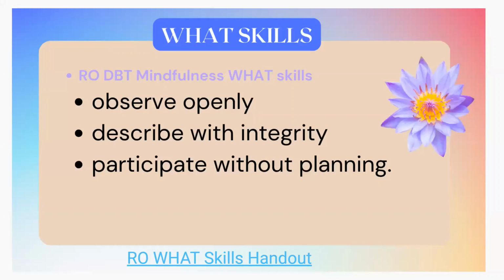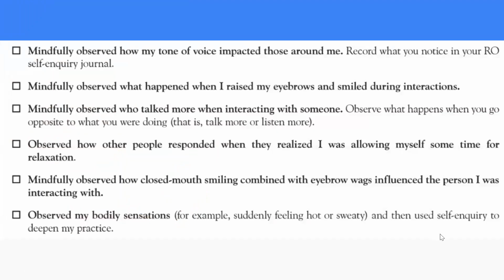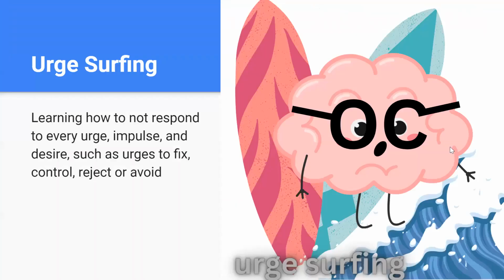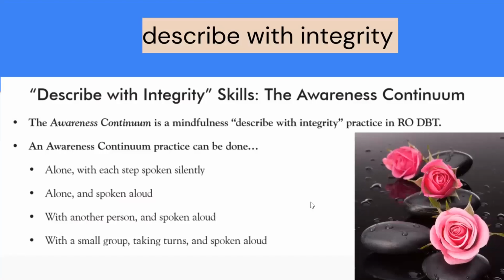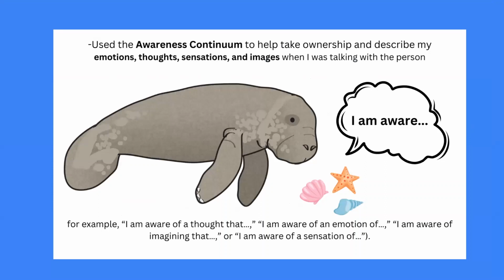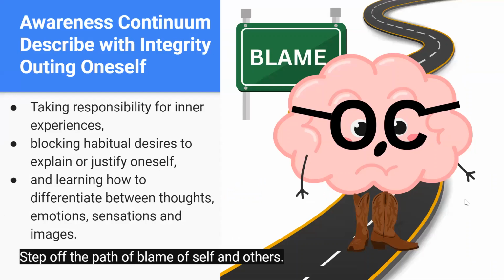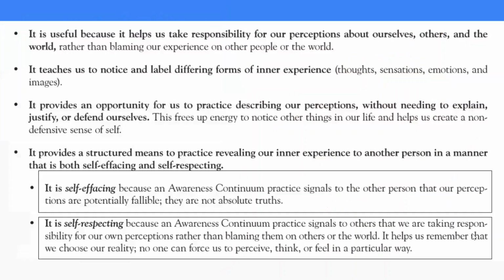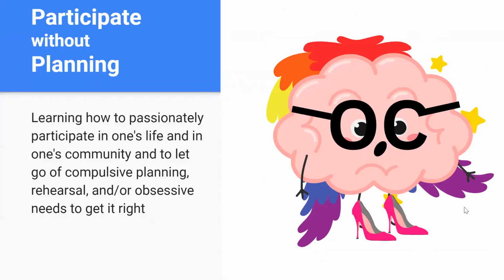Mindfulness What Skills RO DBT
Mindfulness skills in RO DBT
Jane Rekas, LCSW